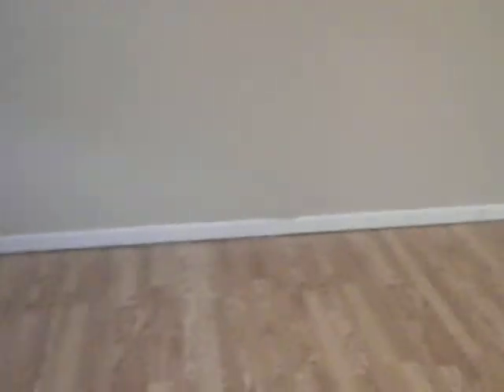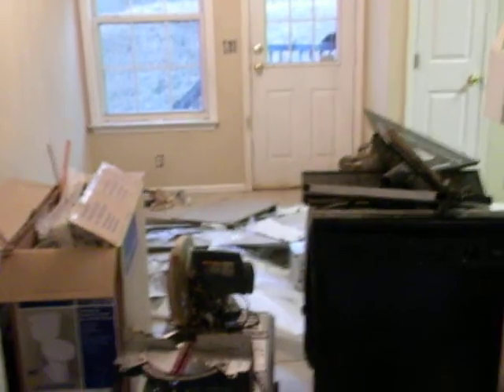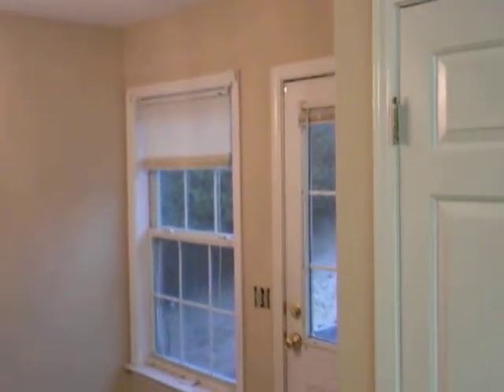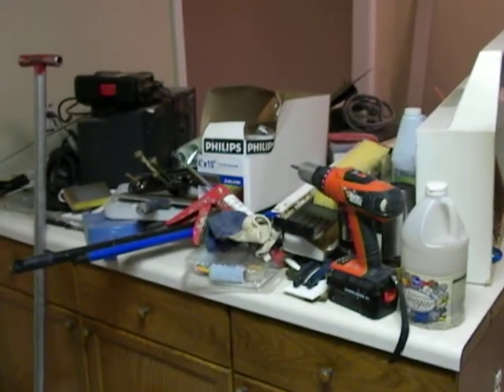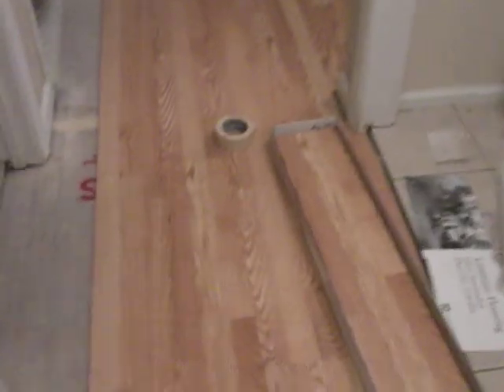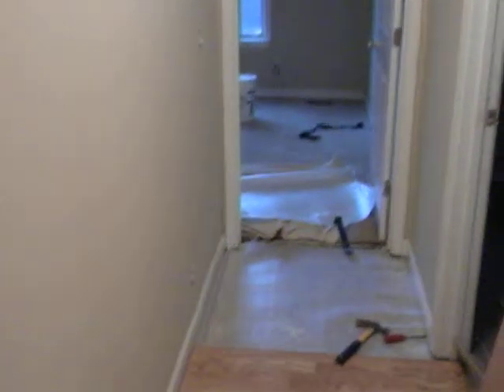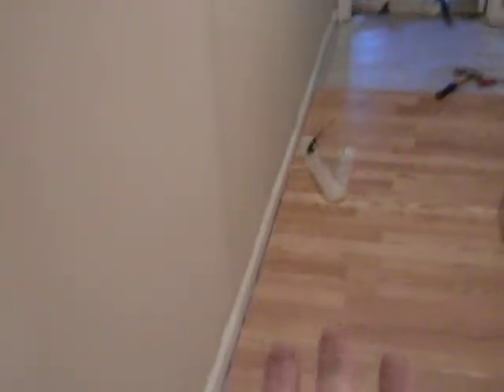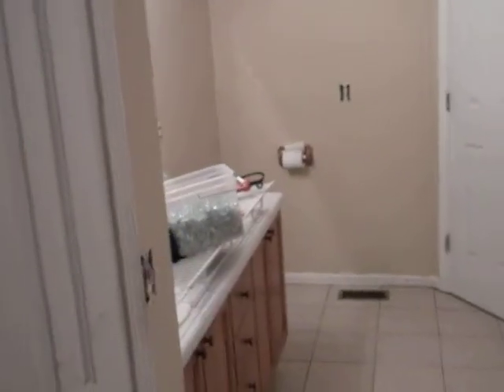4025 Moss Road, Antioch, TN Carter Rent To Own on December 5, 2010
This is a really nice 3 bedroom 2 bath with a large private fenced yard located at 4025 Moss Road, Antioch, TN. New hardwood floor covering in the living room and hallways, new ceramic tile in the kitchen, dining area and both baths and new carpet in all three bedrooms.It is near all the shopping and I-24 and Murfreesboro Road. The hickory Hollow Mall. Providence Mall and Percy Priest Lake are right down the street as well as all the new shopping at Sam Ridley Parkway.
Rent To Own homes in Murfreesboro, TN, Rent To Own homes in LaVergne, TN, Rent to Own homes in Antioch, TN, Rent To Own homes in Hermitage, Rent To Own Homes in LaVergne, TN. Molley the Rent To Own Dog is not in this video. She stayed at home this day. Or call Henry Carter at (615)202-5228.  Carter Rent to Own